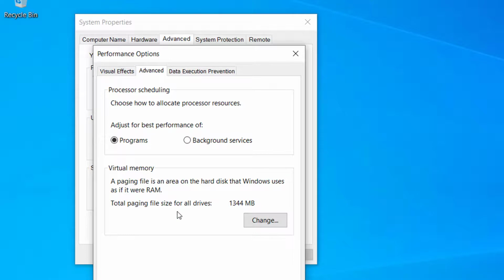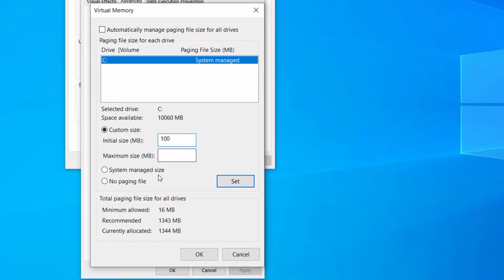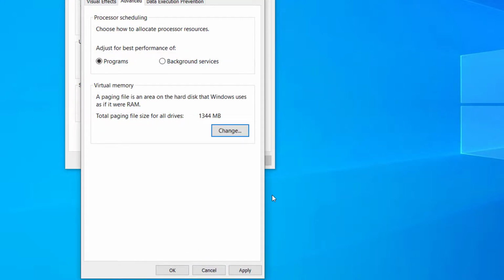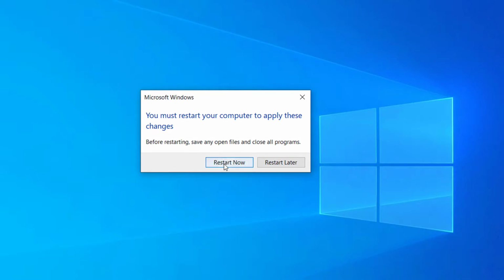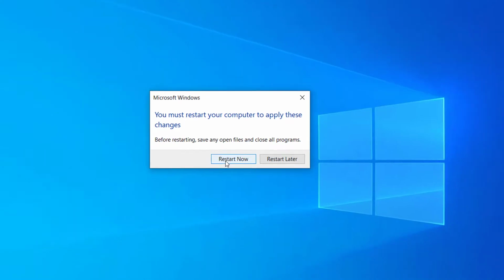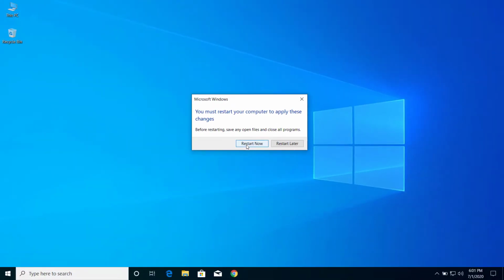Fix ISDone.dll Error While Installing Games in Windows 10, ISDone.dll Fix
Are you getting ISDone.dll error while installing games in Windows 10 or Windows 8/7? ISDone.dll error will display error message as, "An error occurred when unpacking". You can fix this error by following the steps on this video.
This error basically comes when you try to install larger games on windows PC and it can be easily fixed by following the steps on this video. So if you are getting ISDone.dll error, An error occurred when unpacking problem when installing games then you will no longer get it after applying the fix on this video.
I hope this video will help you to fix ISDone.dll error while installing games in Windows 10 and you will no longer get An error occurred when unpacking during game installation.